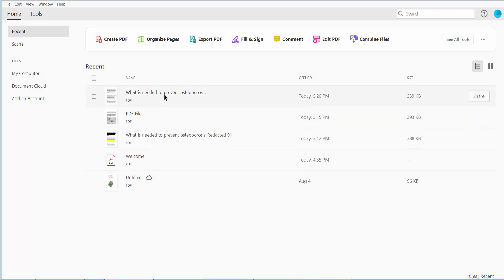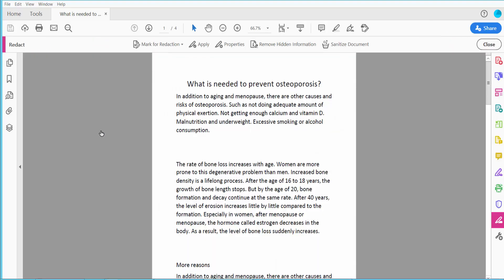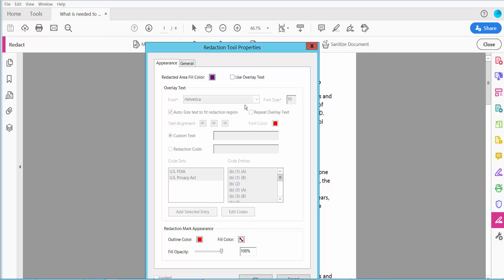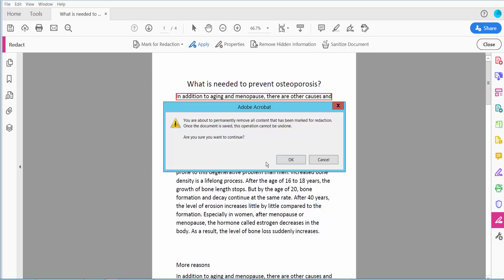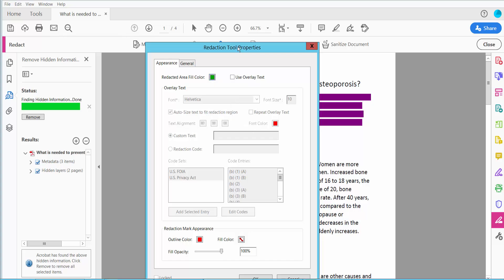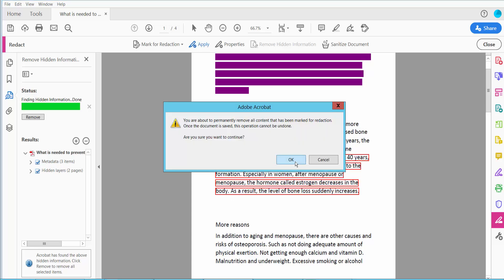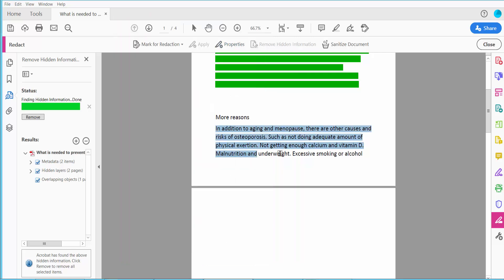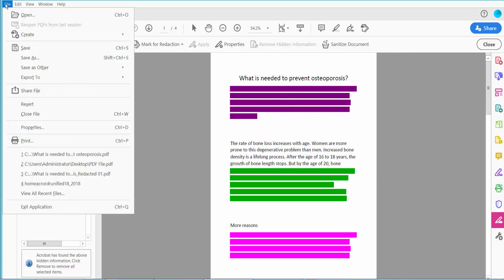How to change the redaction color of a PDF using Adobe Acrobat Pro DC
Hello everyone, Today I will show you. How to change the redaction color of a PDF using Adobe Acrobat Pro DC.